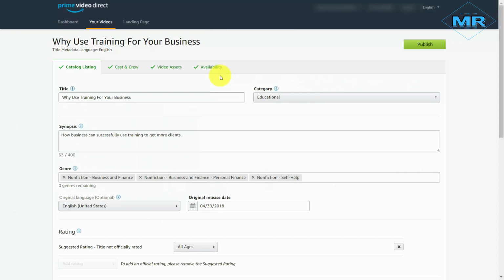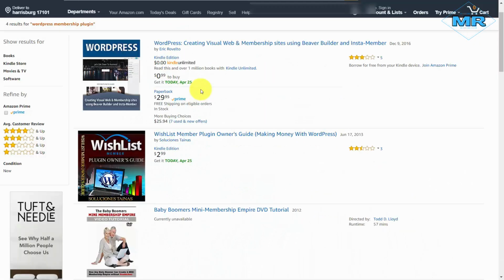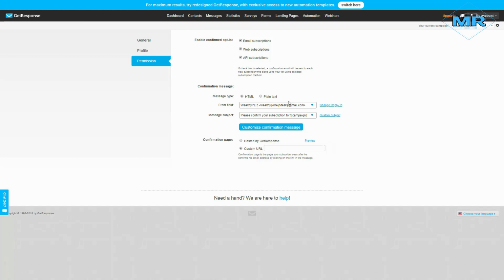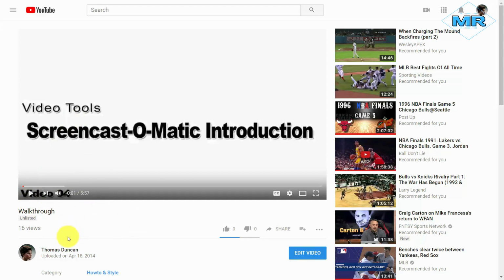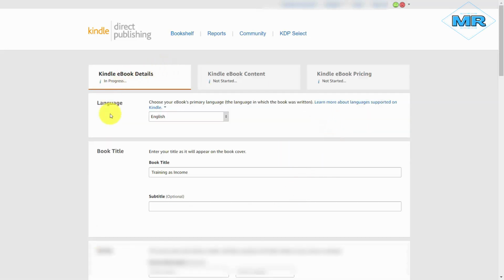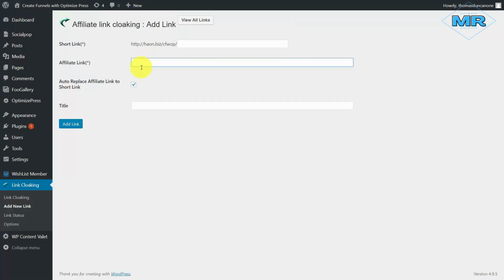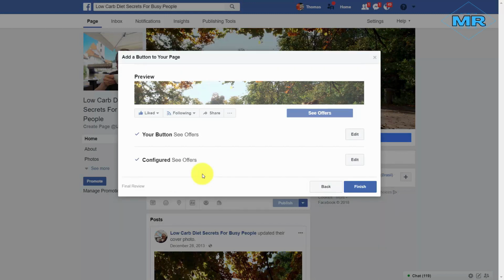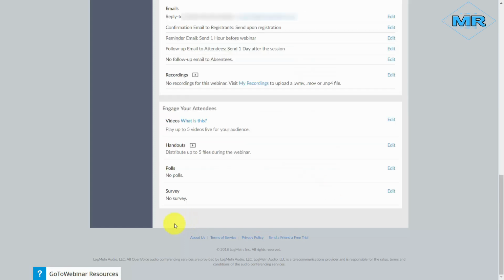How To Become Seller On Amazon And Earn Money | Sell Video Online | ASell Digital Videos On Amazon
Upgrade Your Skills And Expertise With Our Advanced Video Training... Sell Digital Videos On Amazon Advanced Edition. There will be no guesswork. All you need is just a short hour of your time to learn everything and you’d be ready to get started with it instantly.

Here's What You'll Learn In These Upgraded Video Series:

- The complete guide to video amazon search – how to make sure your videos will stay in the highest position possible.
- An in-depth detailed guide to monetization system on Amazon Video Direct. Make sure you didn’t sell your videos with the wrong monetization system.
- How to optimize your video title and description to get more viewers from Google.
- How to sell your videos as a subscription, through the Streaming Partners Program.
- Learn the easy guide to market your videos outside of Amazon Video Direct.
- The complete guide to using 3rd party services, that could assist you in the creation of high-quality captions files.

⛔⛔⛔⛔⛔⛔⛔⛔⛔⛔⛔⛔⛔⛔⛔⛔⛔⛔⛔⛔⛔⛔⛔⛔  1 - Overview
2 - Amazon Promotional Tools
3 - Self Promoting in Your Video
4 - Creating A Promotional Video
5 - Where You Can Collect Leads
6 - Setting Up Your E-Mail Autoresponder
7 - Optimizing For Search
8 - Connection To Amazon Author Central
9 - Repurpose The Content Into Text
10 - Repurposing The Content to Paperback
11 - Repurposing the Paperback To Kindle
12 - Repurposing To Physical DVDs on Create Space
13 - Promote Your Amazon Videos on Your WordPress Site
14 - Promote Your Amazon Videos On Your YouTube Channel
15 - Promote Your Videos On Your Twitter Feed
16 - Promote Events and Content On Facebook
17 - Promote Your Content Locally Online
18 - Promote Your Content Locally Offline
19 - Promoting Your Content Using Live Video
20 - Conclusion